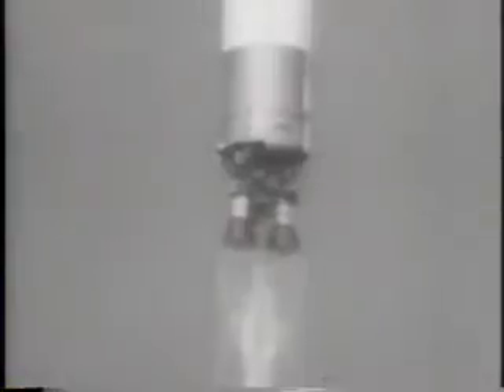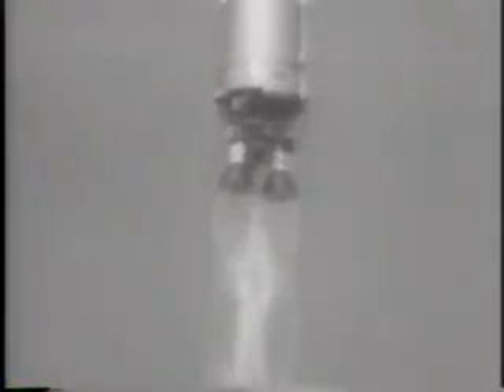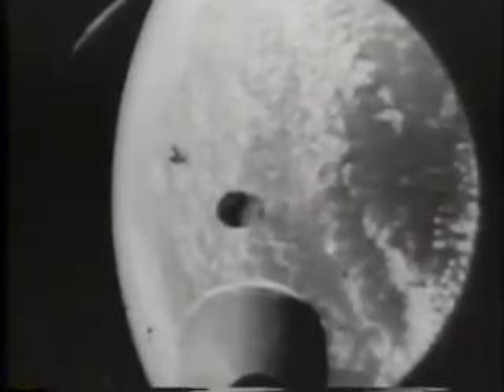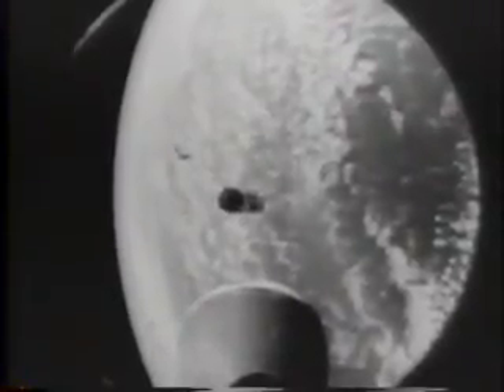1963 11 14 Space Movie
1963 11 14 Space Movie